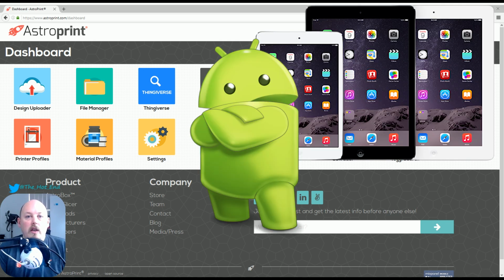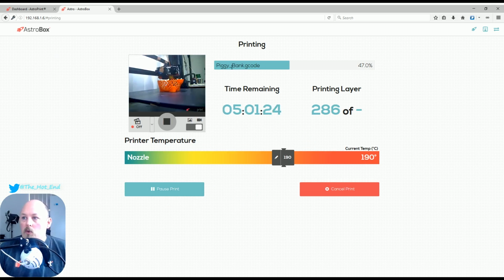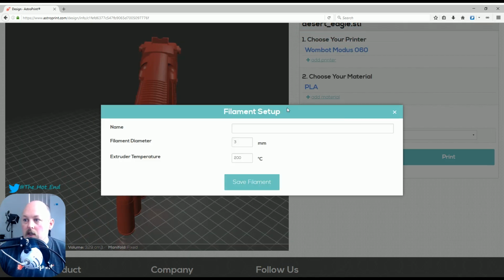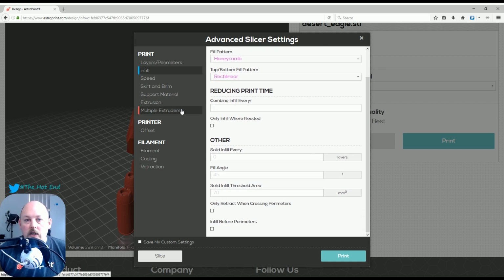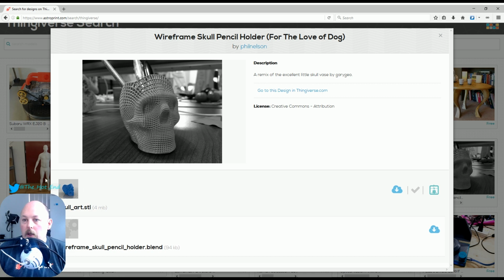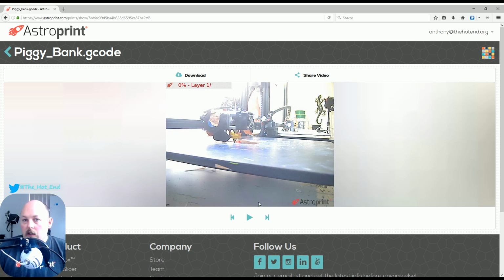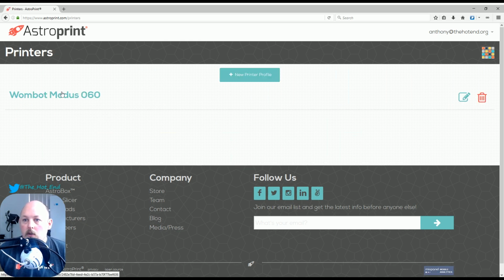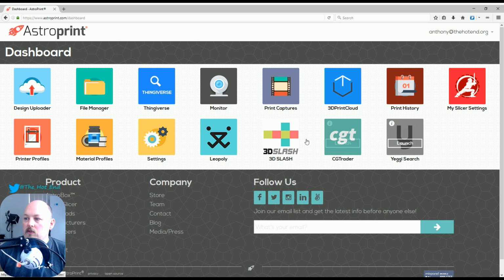Make Your 3D Printer Wireless!! Astro Print Overview!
If you would like to send me fan mail, packages or anything of that nature please send to:

C/O Anthony Martin
AUSTRALIA

▼▼ Postage Details ▼▼
AUSTRALIA